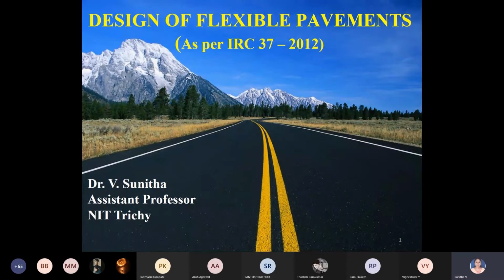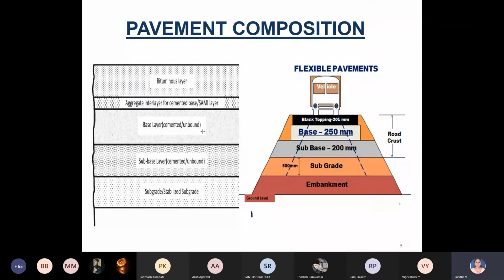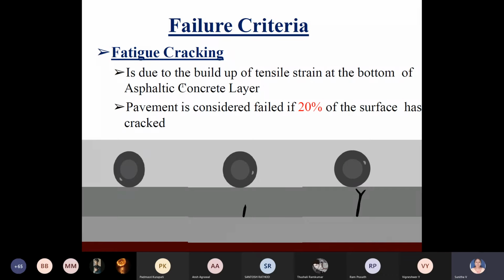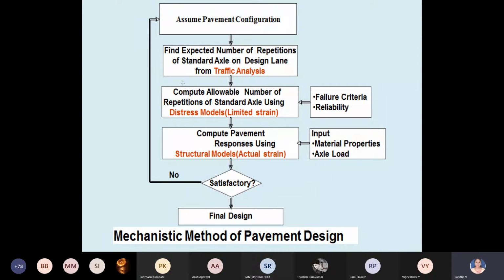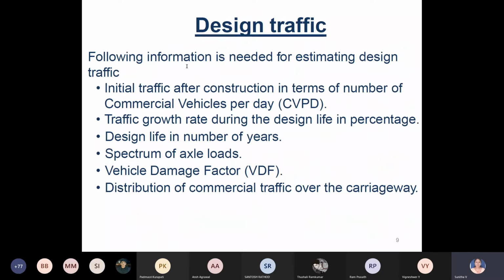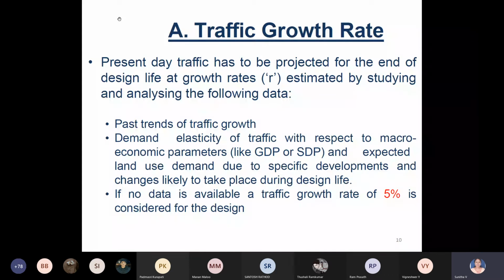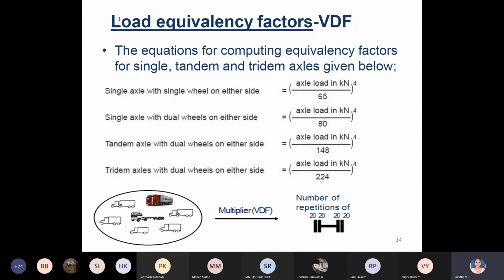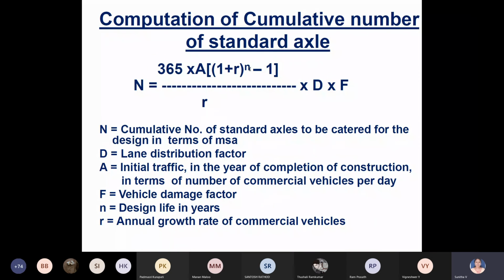CEPC20 Highway and Pavement Engineering Pavement 10 (09/09/2021)